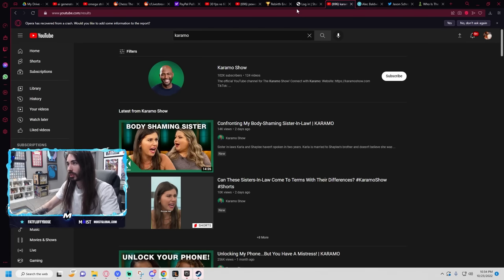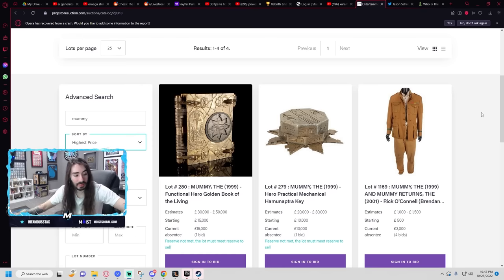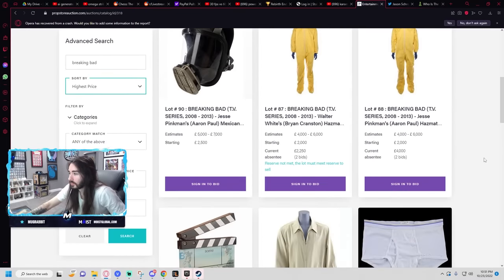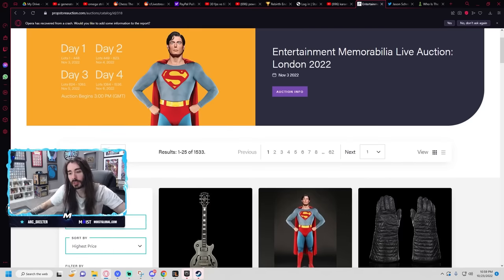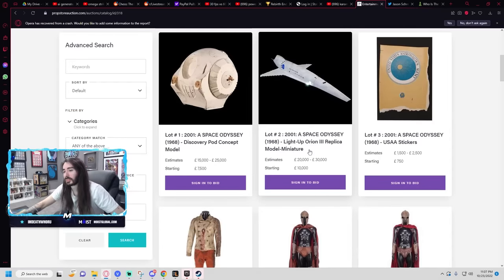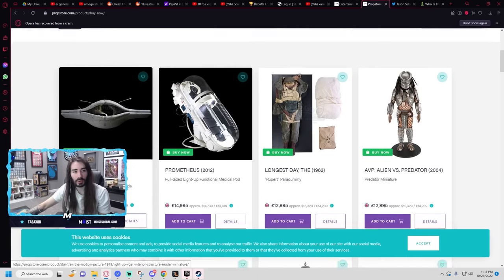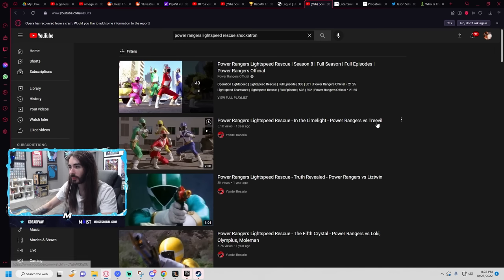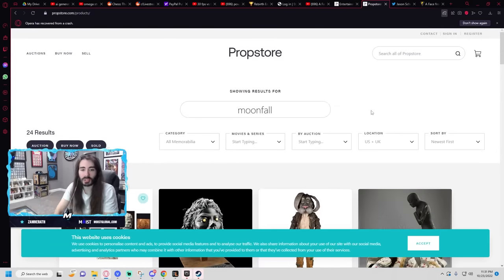Charlie Searches for Moonfall Props | MoistCr1tikal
Get the Walter White undies